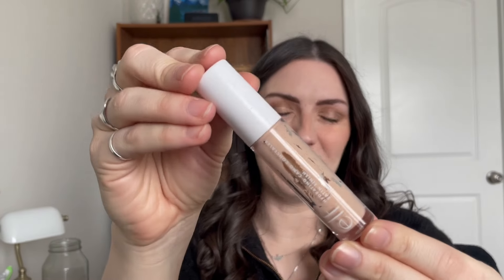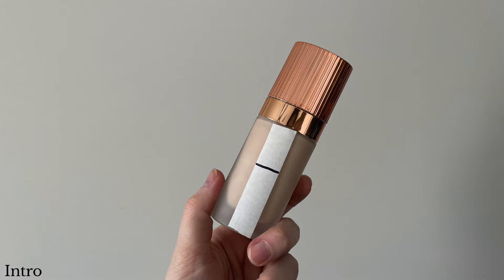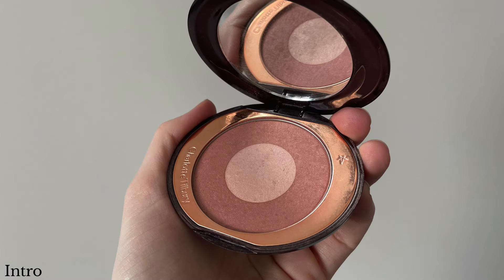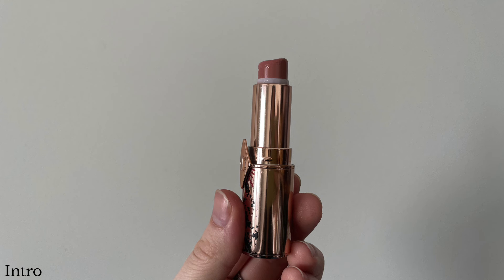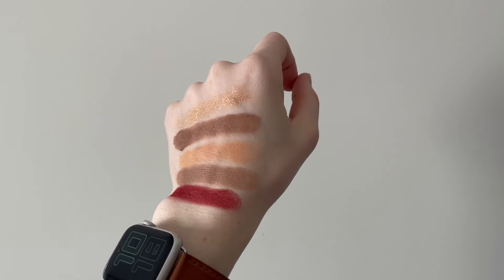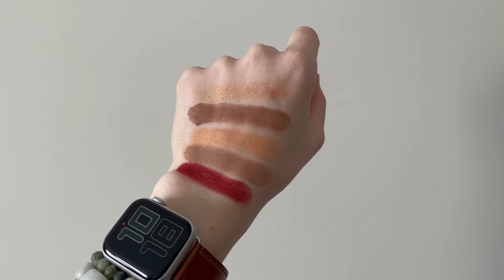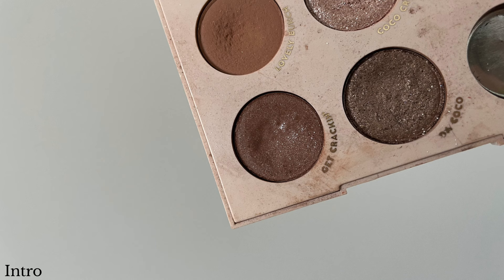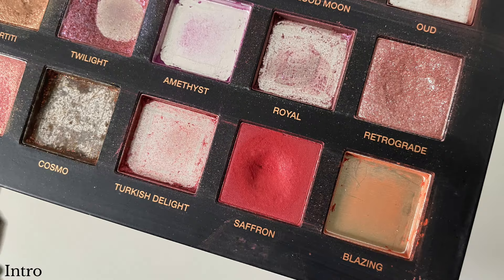2024 Project Pan | Introduction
The project pan intro is finally here! I am very excited to dive back into panning in an official capacity and I'm so grateful to have each of you here on this journey. 🤎